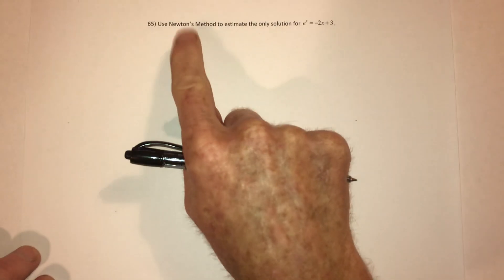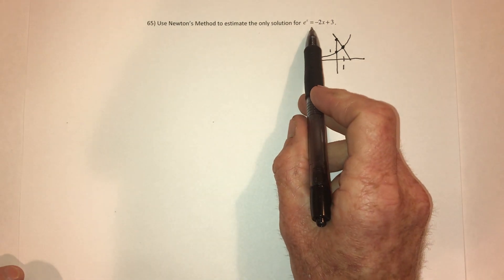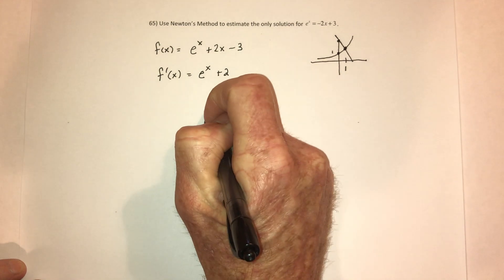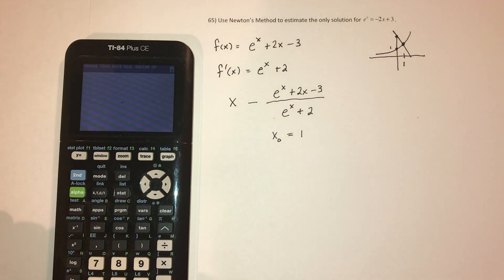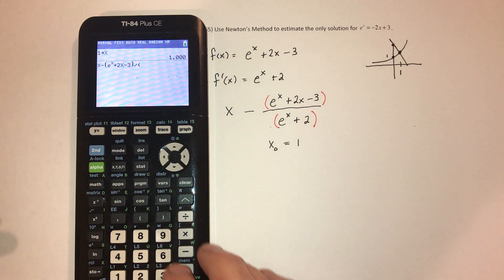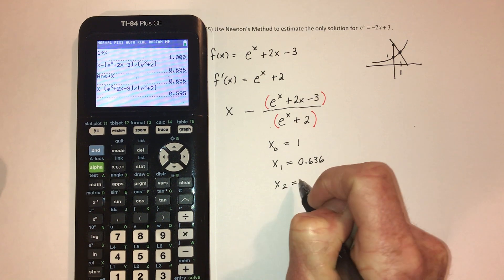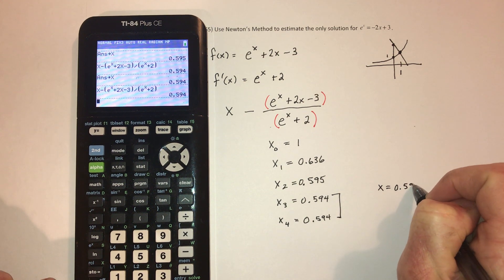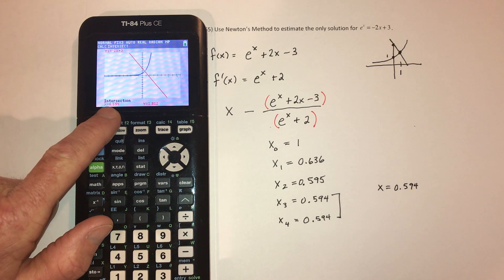Math 3A Podcast 65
Newton's Method